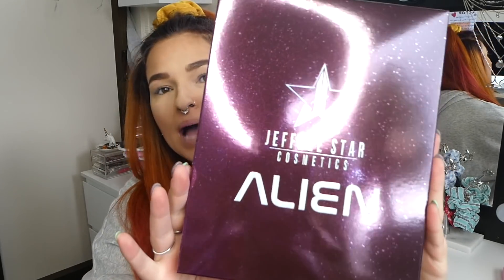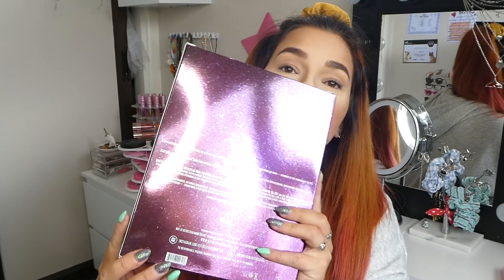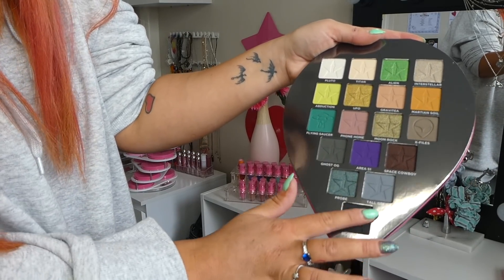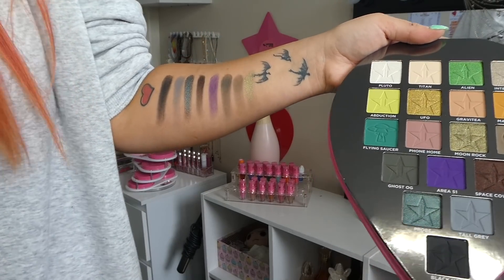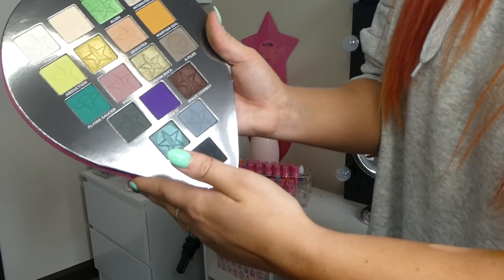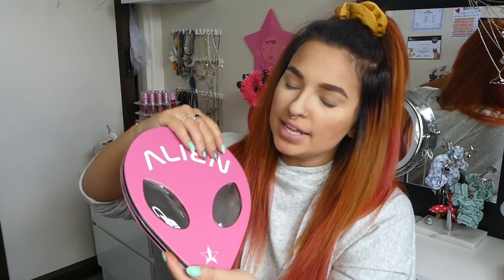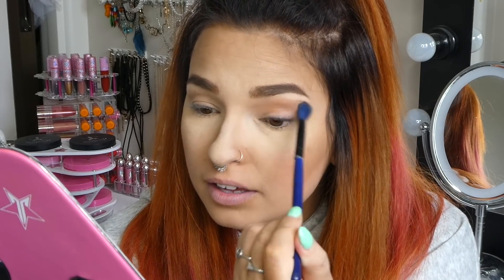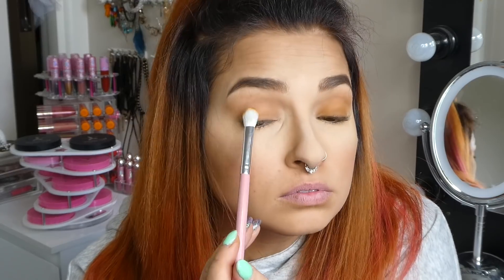Alien Palette Review | Nude Eye Look | Jeffree Star Cosmetics | Cerise1307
Codes:

LiveGlam -